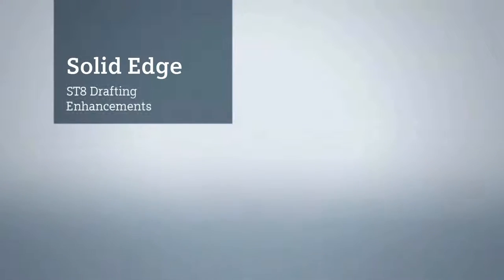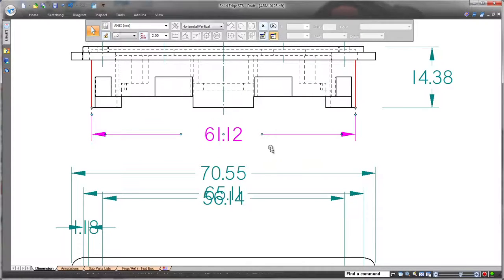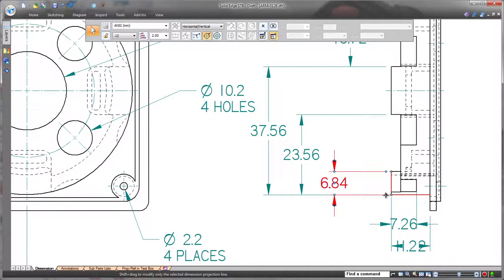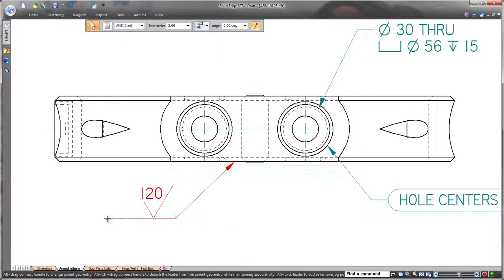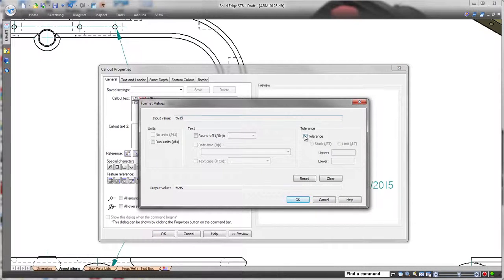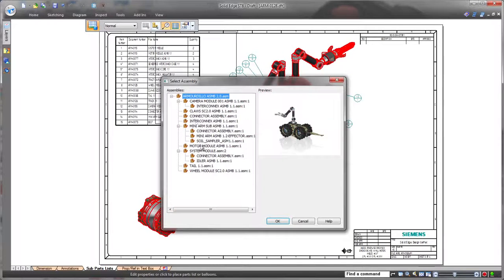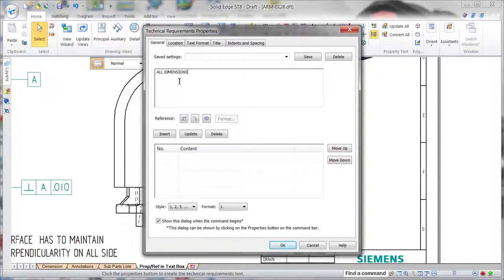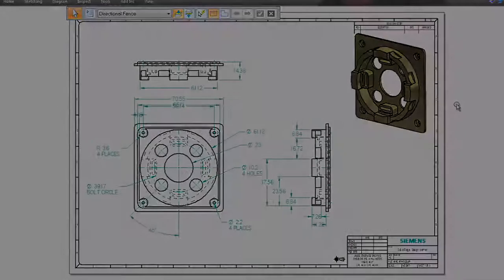ST8 Drafting Enhancements 02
Solid Edge ST8 Drafting Enhancements